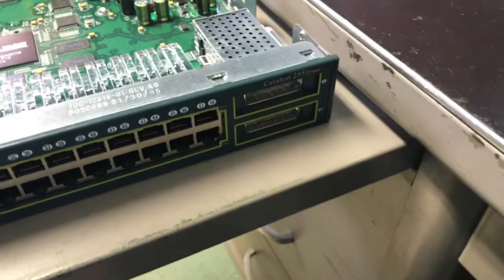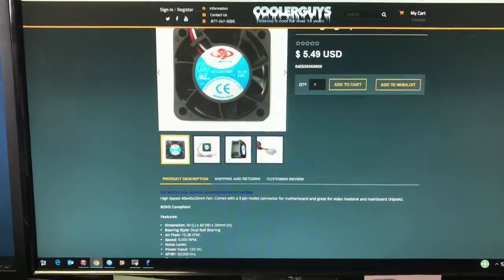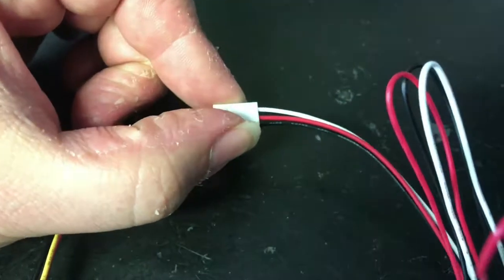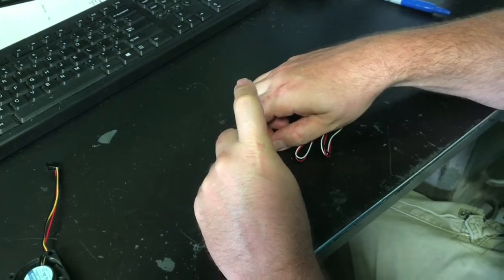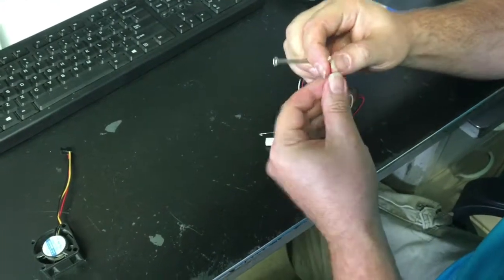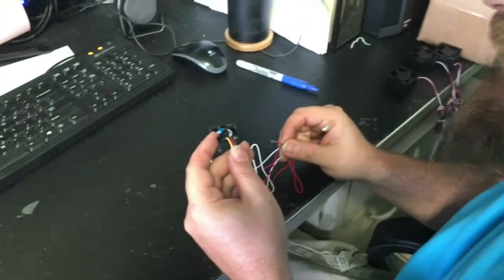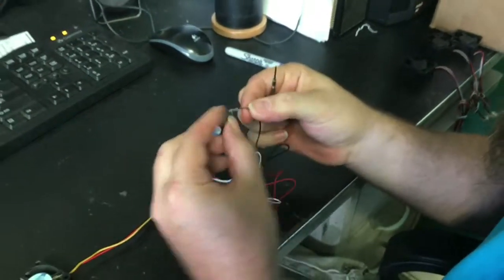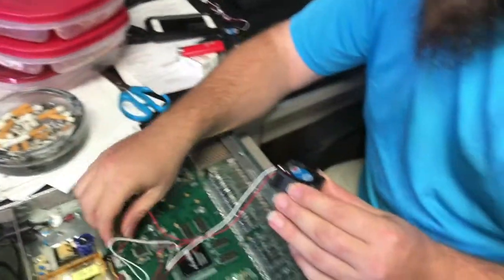Cisco 2950 24 Port Fan Replacement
We use a lot of Cisco 2950 24 port units in our network when the fan goes out they make a lot of noise and the customers don't like it. The original fan is a P1124020MB1A at one point you could get this fan on ebay for about $10 now they want like $50. that is a physical fit to the cisco. The only thing is the 12VDC leads are reversed on the original fan. In this video I show you how to reverse the leads on the new fan to match the original. This saves us about $50 per unit that we repair!